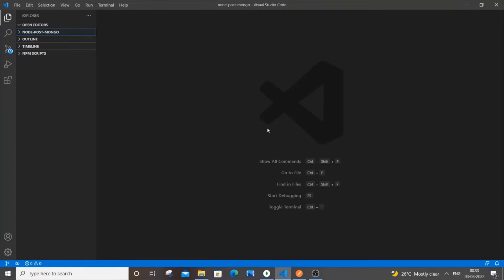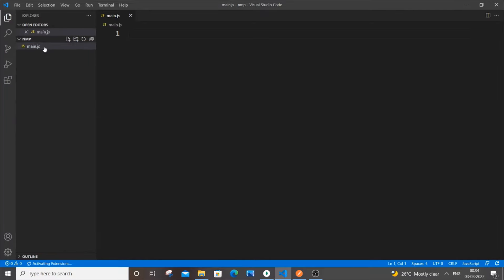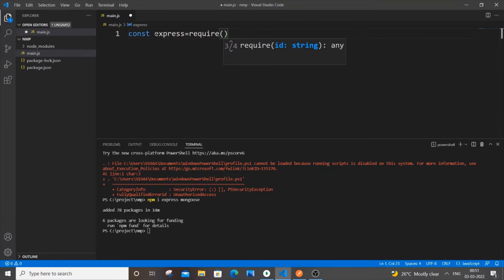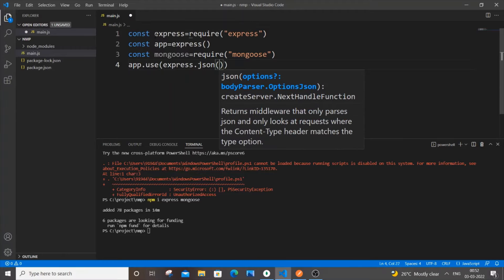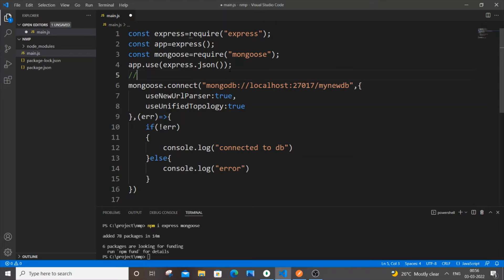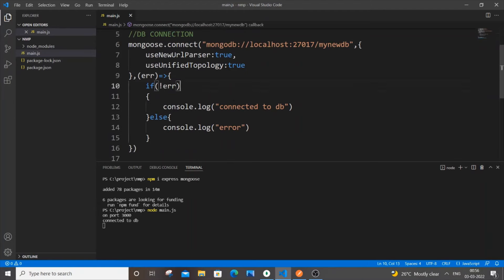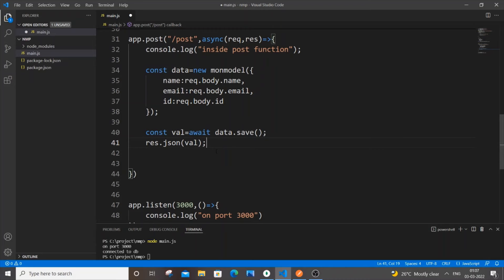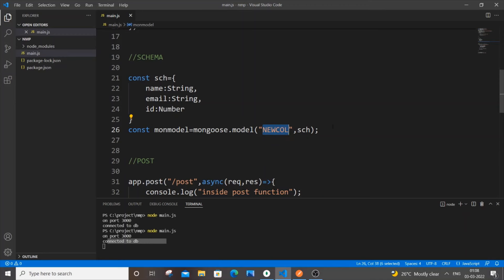POST data in Mongodb database using Express Node JS and Postman tutorial | REST API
How to perform post operation to input data into mongodb database in rest api using express node js mongoose and postman is shown